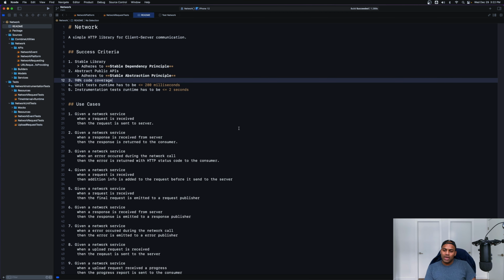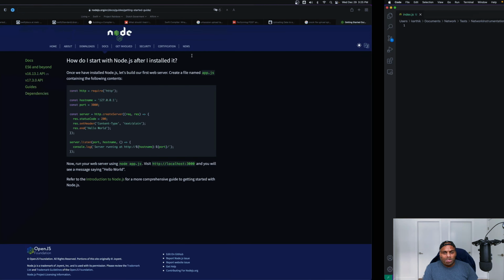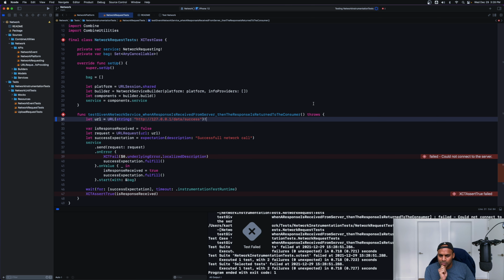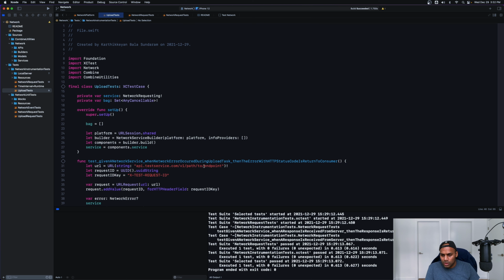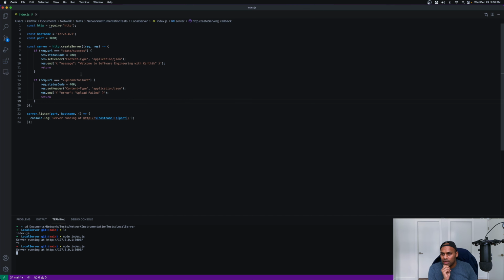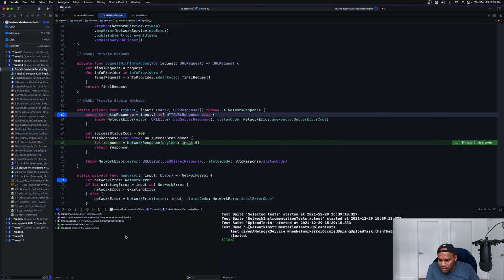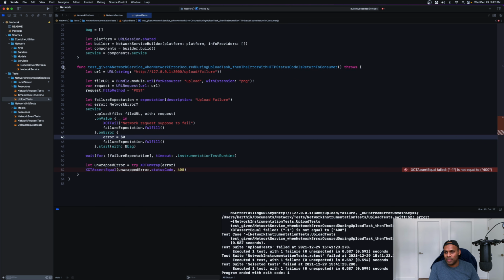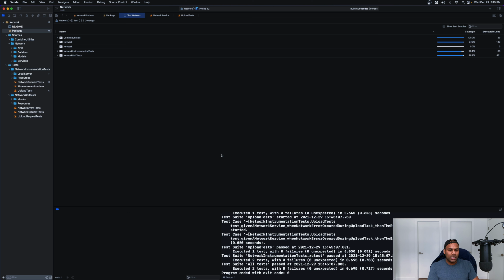Local NodeJS Server for Instrumentation Tests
This is another video in the multipart video series. In this video, I am going to add create a local NodeJS server to support the use cases implemented in the instrumentation tests. And increase the code coverage to 90+ percentage(which is one of the success criteria we set for the network library).

Chapters:
00:00 Intro
02:33 Create NodeJS Server
07:52 Upload Instrumentation Tests
14:36 Upload File End Point
20:34 Code Coverage Checkup
21:24 Swift Package Cleanup
23:29 Final Note on CI Setup

Test-Driven Development
I will be writing a code using the TDD approach to fulfil the use cases. This is a non-scripted recording with any pre-planning so I will be coding as I record this video. Due to this format, the videos are going to be anywhere between 1-3 hours. I think it will be worth watching.

Building a Network Library
The is a multipart video series. In these videos, I am going to build a network library from the scratch. This video series will give an opportunity to discuss talk about some of the Component Principles and Design Patterns, and how to make use of them in our day-to-day work with a practical example.